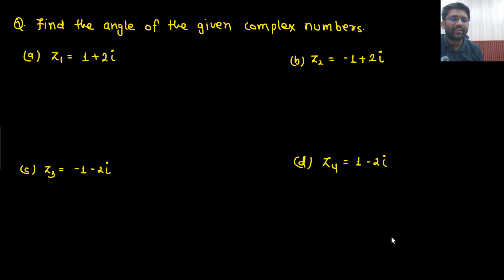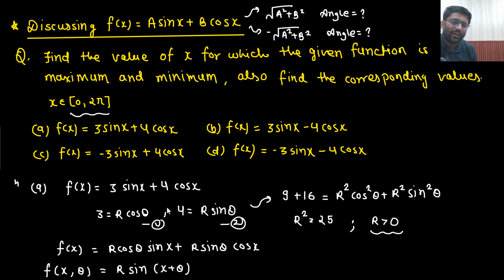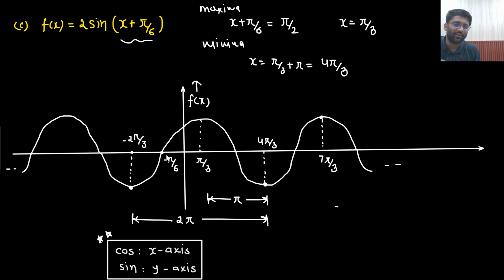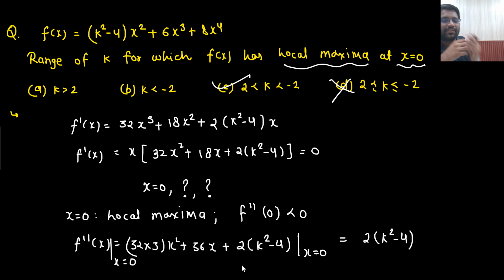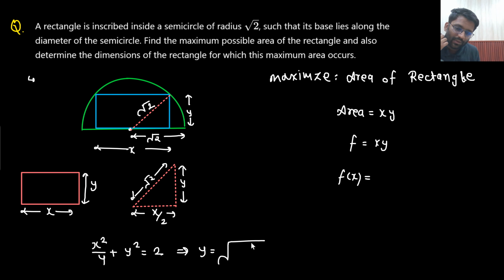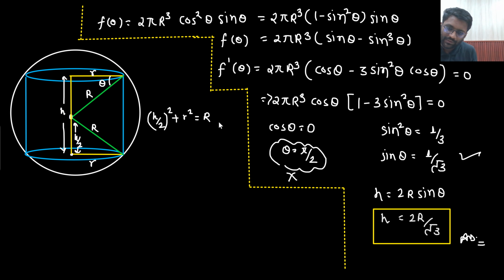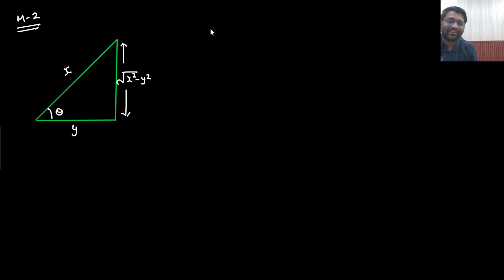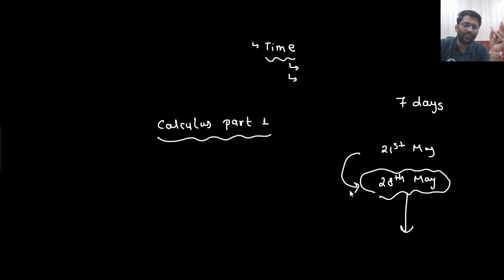Applications of Derivatives (Part 3) || Engineering Mathematics || PrepFusion